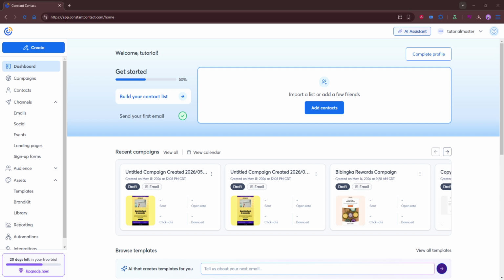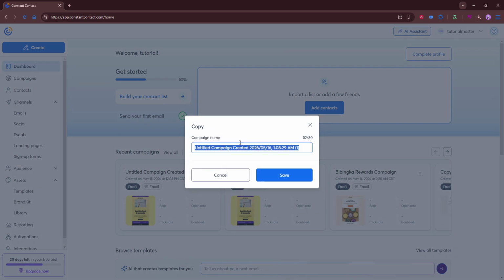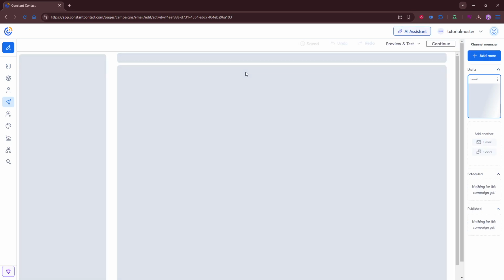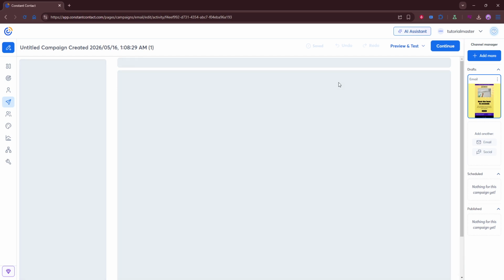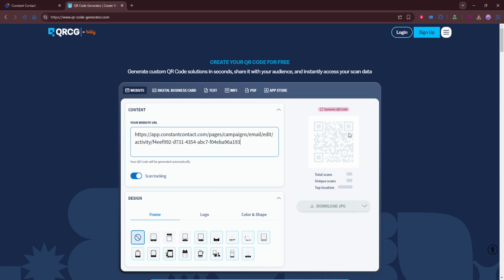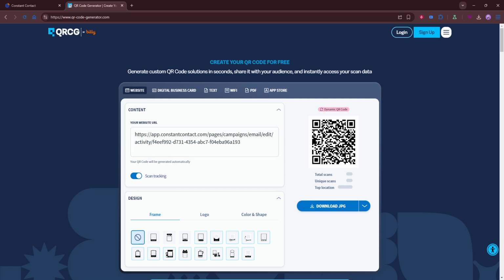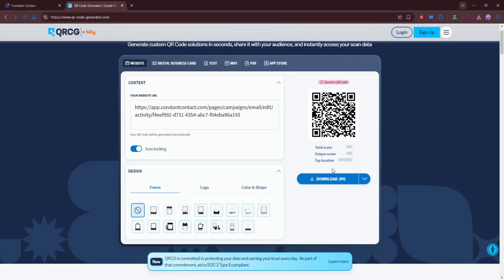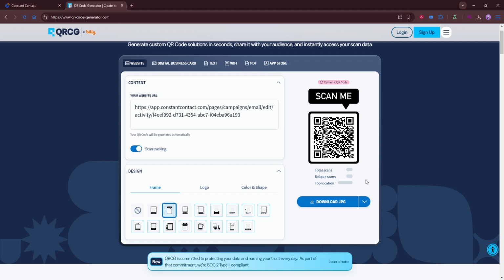How To Create A QR Code In Constant Contact [2026 Full Guide]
In today's video we cover How To Create A QR Code In Constant Contact [2026 Full Guide]